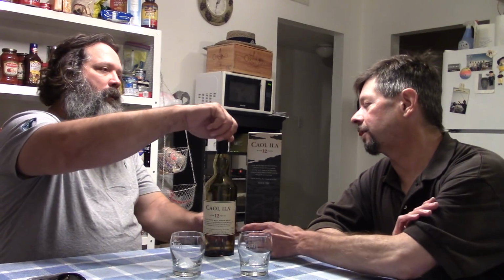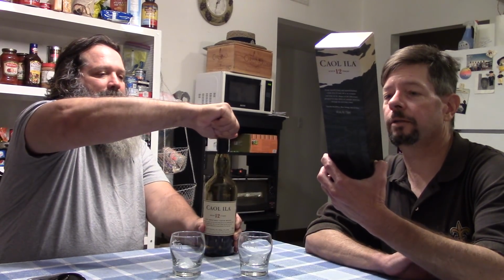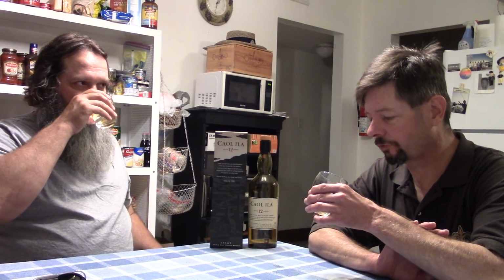Caol Ila 12 Years Old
43% alcohol. Product of Scotland.

"Sweet floral fragrances with a smooth body, balanced taste, and a sweet-smoky, lingering finish."

NOTE: The memory ran out, right at the very end.